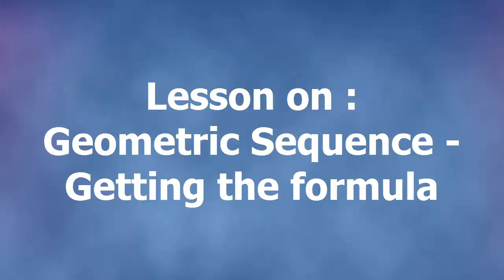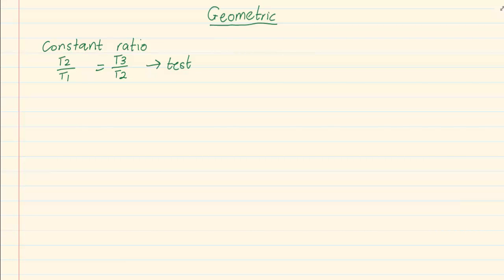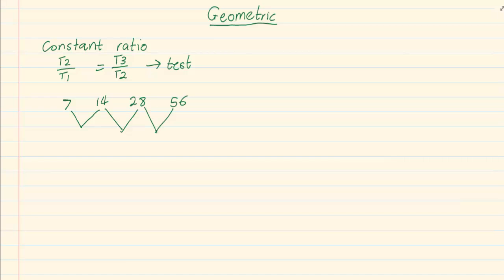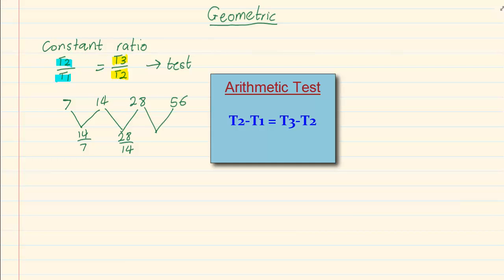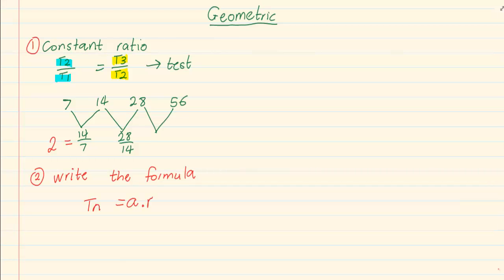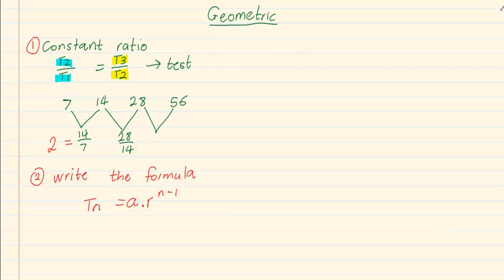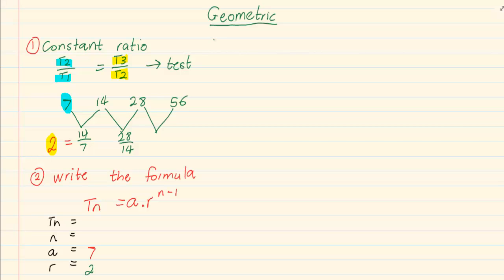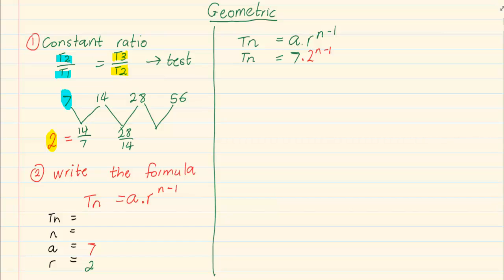Grade 12 : Number Patterns: Geometric Sequence - Getting the formula